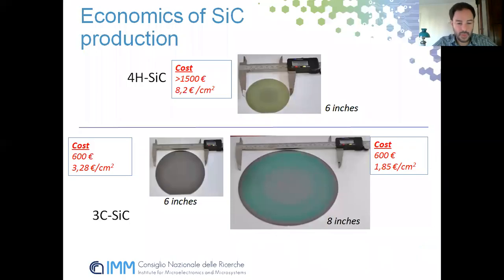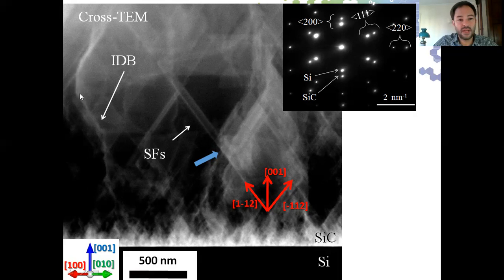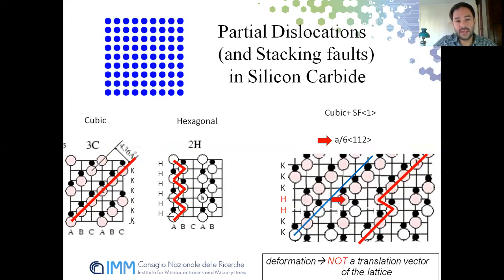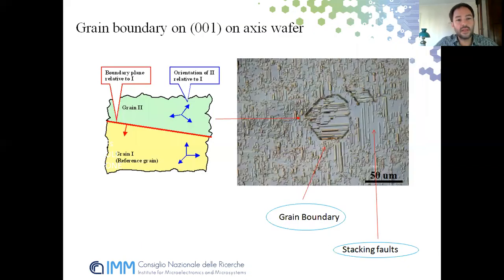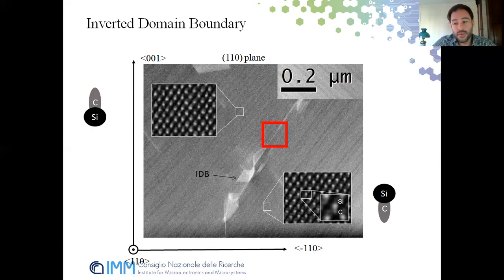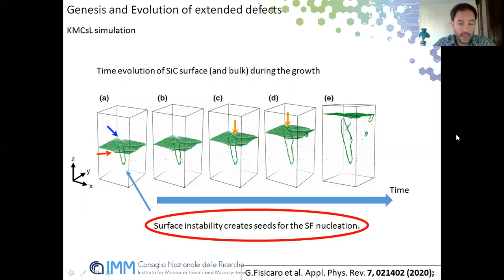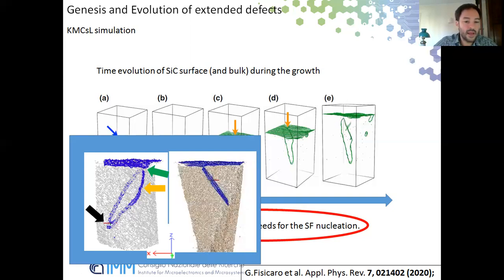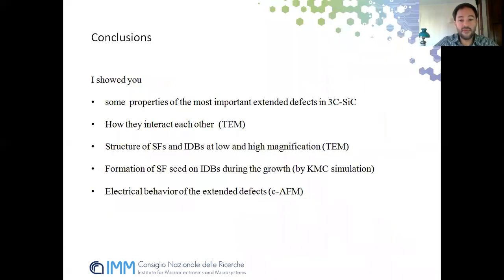Interaction of APBs and SFs: experiments and simulations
Interaction of IDBs and SFs: experiments and simulations

Massimo Zimbone (CNR-IMM, Italy)

speaker: Massimo Zimbone